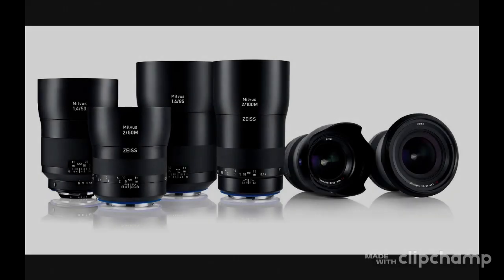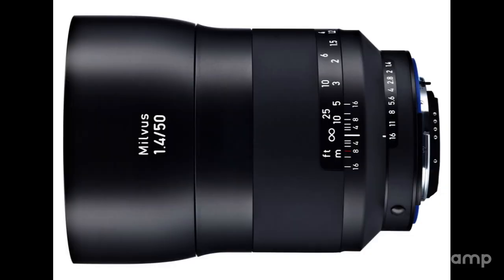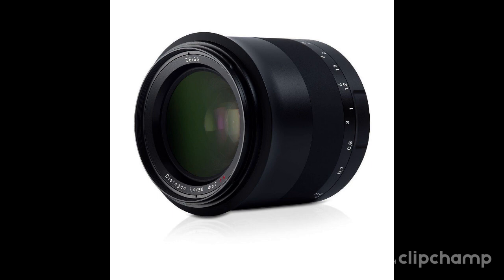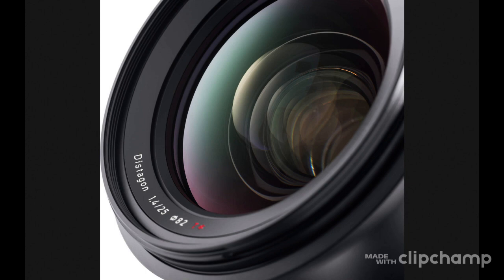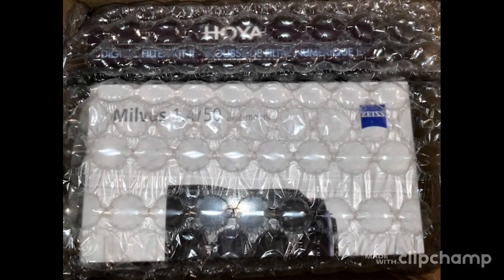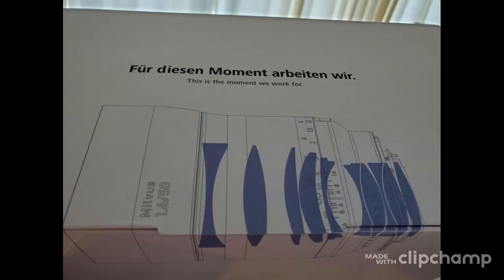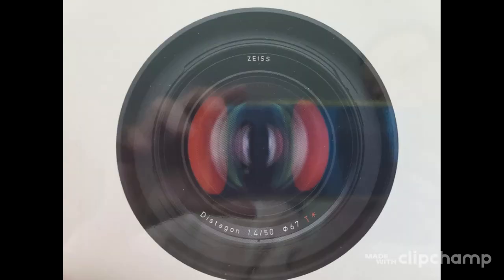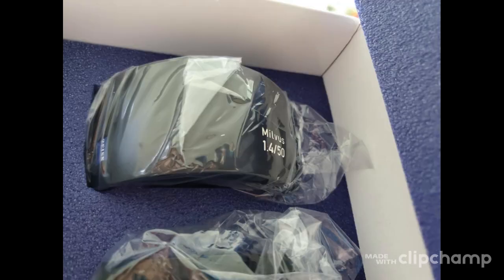Zeiss Milvus 1.4/50 ZF .2 Unboxing / 蔡司Milvus 1.4/50 尼康接口鏡頭開箱 - Made with Clipchamp